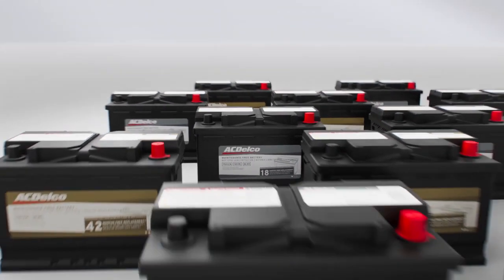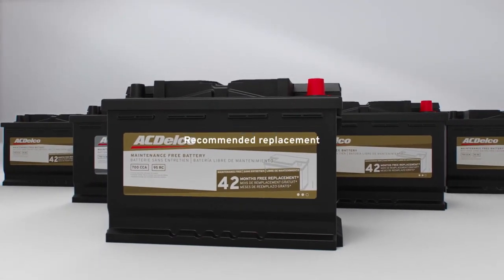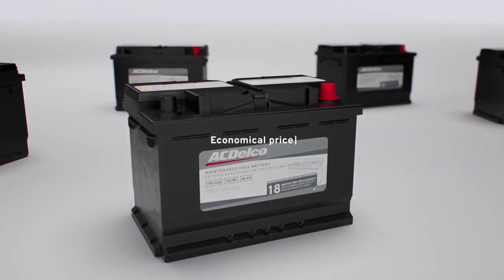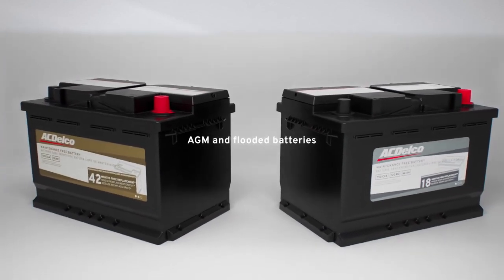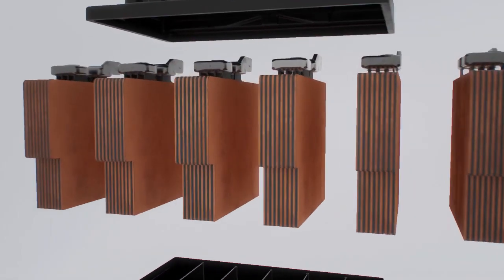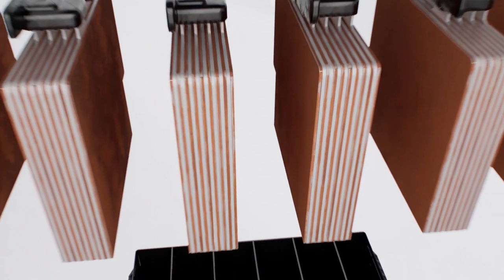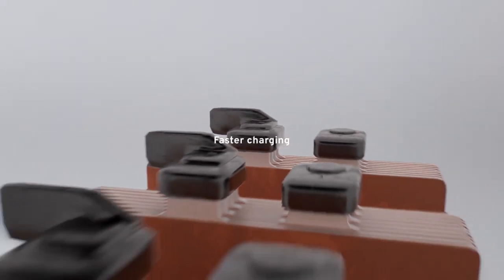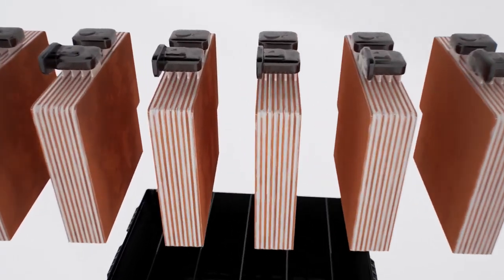Dependable Starts: GM ACDelco Automotive Batteries at Eagle Buick GMC